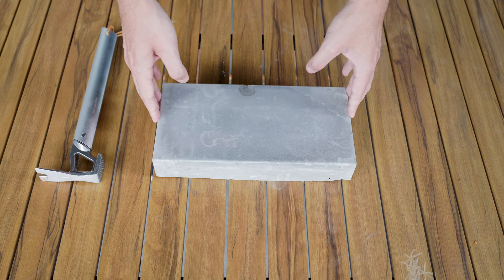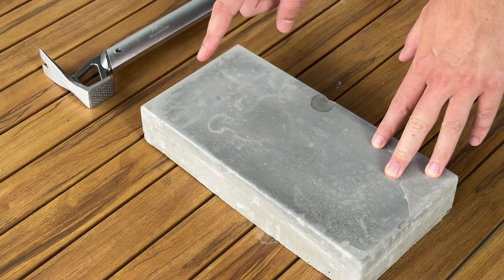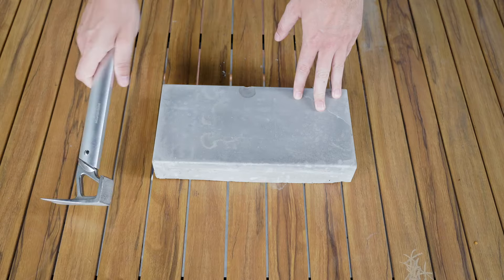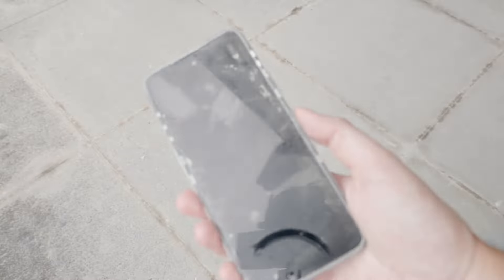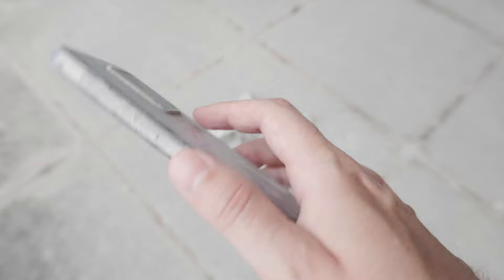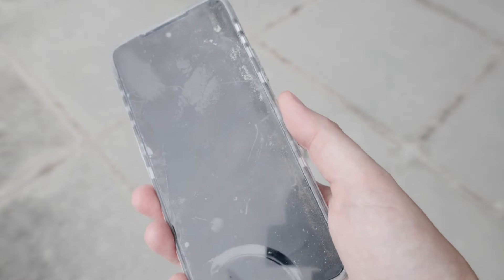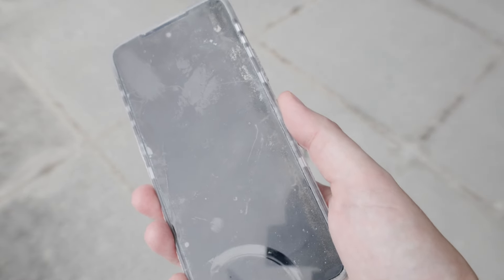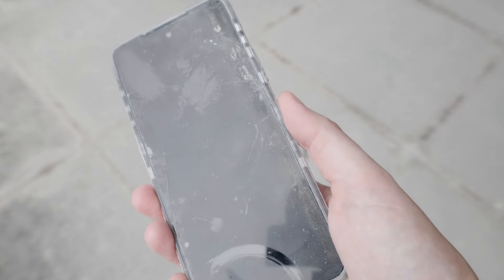AGM X6 Phantom | Official Unboxing and Presentation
Now it's the third day since we sealed the X6 Phantom in cement. Let's open it and start our product review!